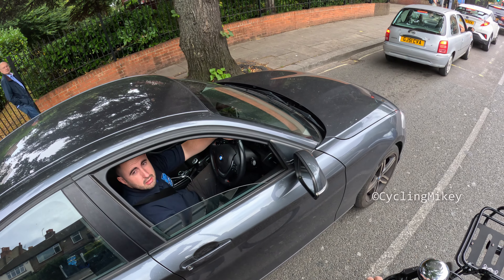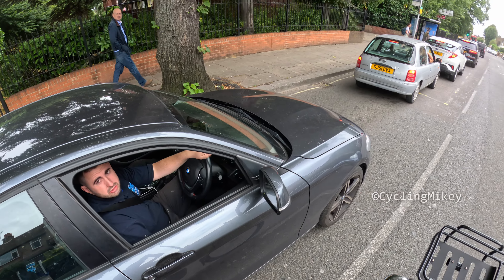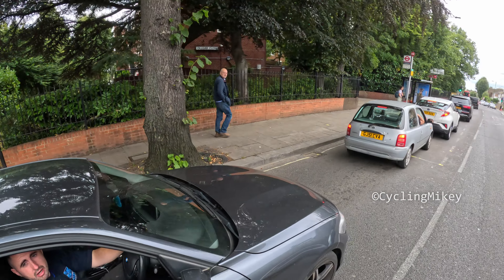No I Shouldn't - VX68ONR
In the rest of the UK you can use the NextBase Portal to find your local force submission portal:

The GoPro Hero 12, the latest version
My current camera: GoPro Hero 11 Black
The GoPro head strap v2 I mount the camera
A good quality MicroSD card that is fast enough for this 4K camera
A 2 pack of GoPro batteries and the external charger
Spare GoPro Hero 12/11/10/9 batteries
 (clone batteries are cheaper, but perhaps less reliable)

An excellent selfie stick and tripod

I also use:
The latest Insta360 Go 3 micro camera
An Insta360 Go 2 microcamera
An Insta360 One R 360 degree camera
Rode Wireless Go II Dual channel wireless microphones

VX68ONR
VX68-ONR
VX68 ONR